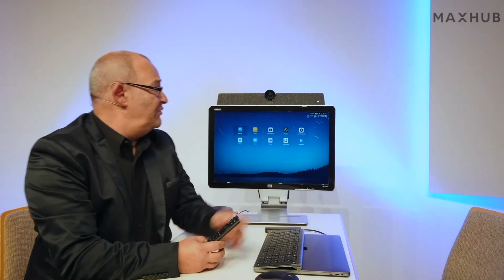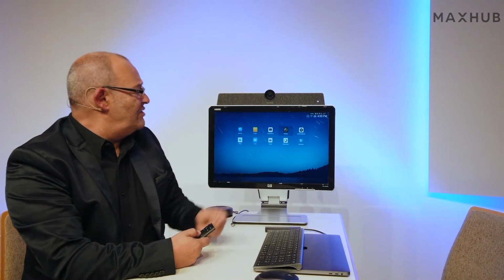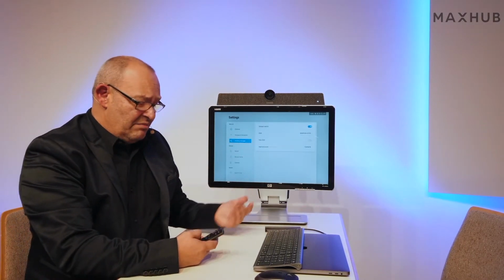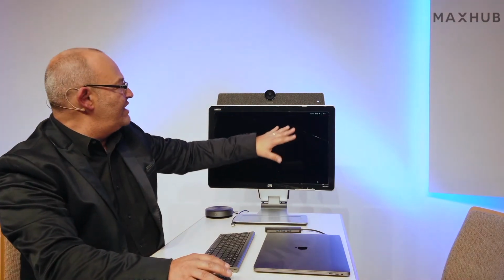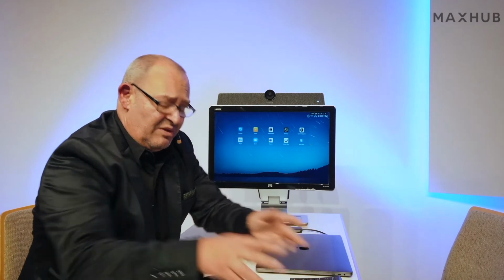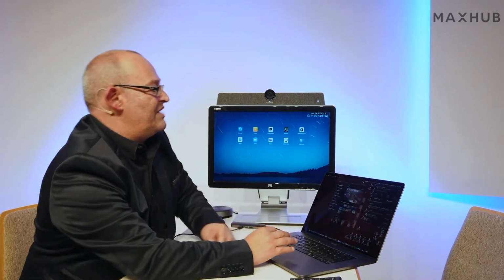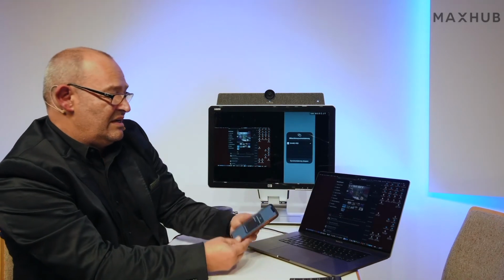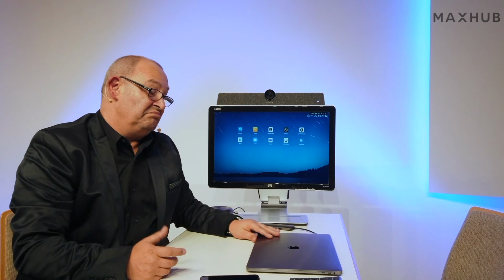MAXHUB UC S10 Introduction & Tutorial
Collaborate effortlessly with wireless screen-sharing
A visionary camera features auto-framing
Studio-quality sound with 6-element microphone
Built-in Android allows a simple start

Ready to unleash the power of collaboration with the MAXHUB UC S10? Let's check it out with Romano from MAXHUB.

0:00 Overall introduction
0:45 Easy setup
3:01 UC S10 as a stand-alone terminal
3:48 Interface
4:18 Video conferencing test
4:50 Auto-framing
5:36 UC S10 as a BYOD solution
6:47 Wireless screen-sharing from laptops or mobiles
9:44 Features summary